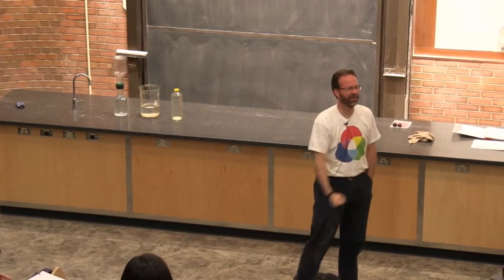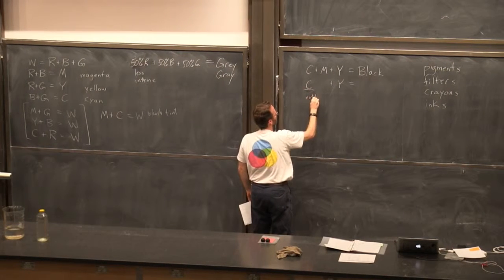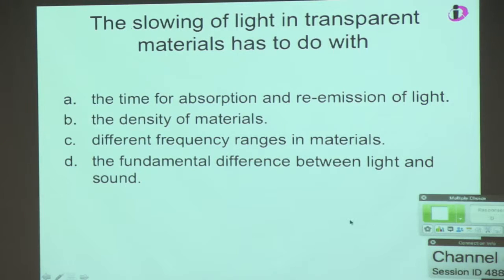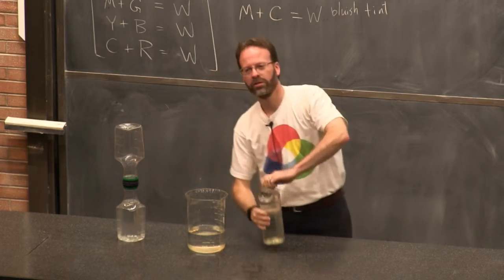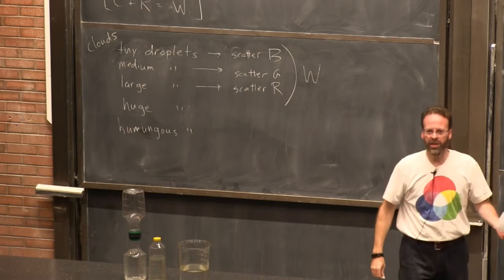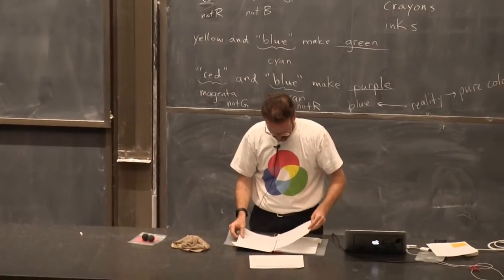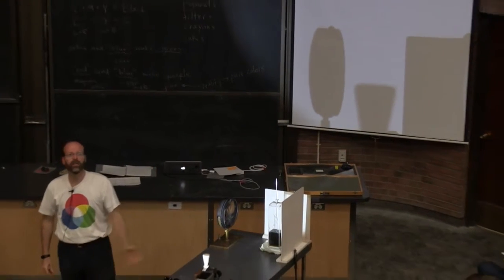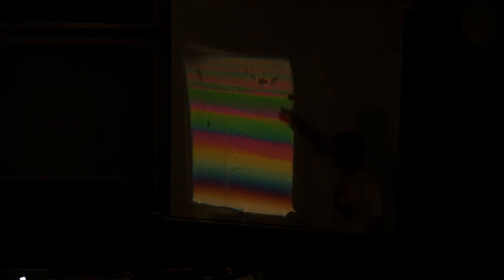The Way Things Work: Nov. 23, 2016